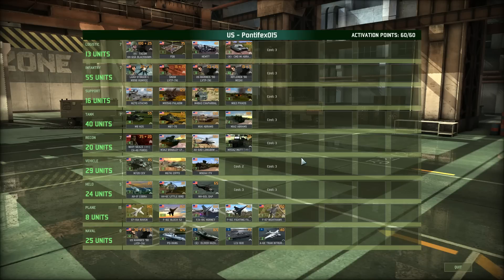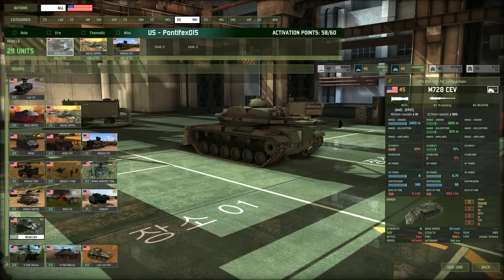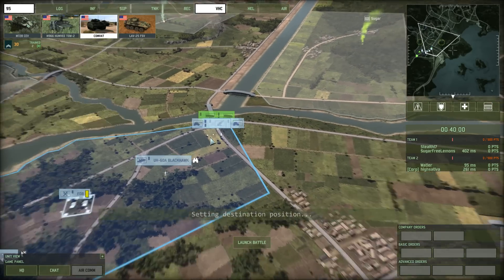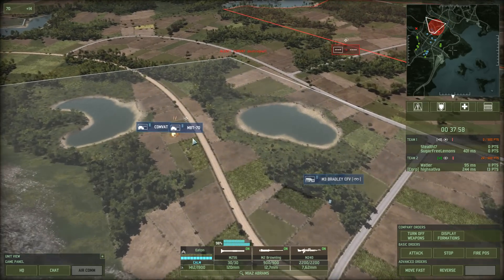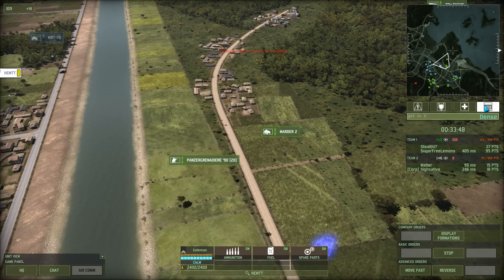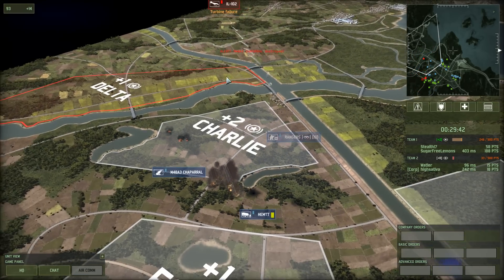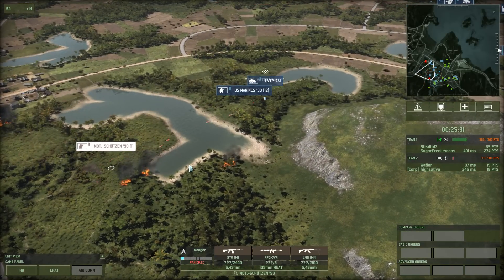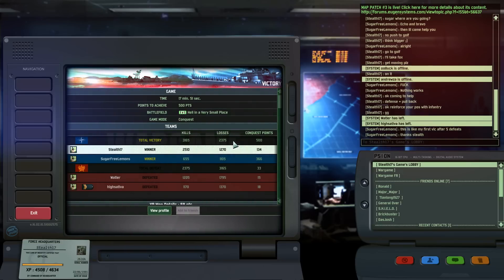Wargame Red Dragon - US Deck + Gameplay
Pontifex015 sent in his US for me to have a look and to try out. Here's the result of that gameplay.

Deck code: BPhMskOaPTA9TnQGAWgnMskOY5MwCcSpxi5JZKAVFK9lhCnhT0q2U4VgG0xdDstL0ZKMpmgjppTFSGJAMfCsScR1Iqkl/IaI3g==

Cheers,
Stealth